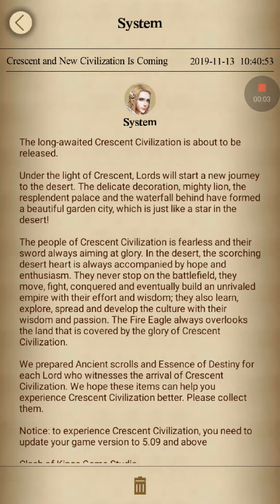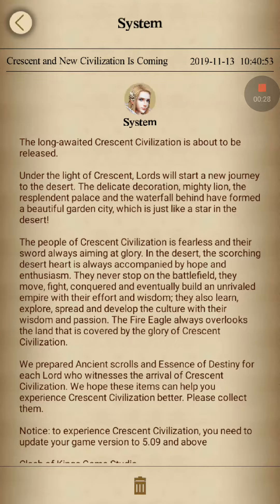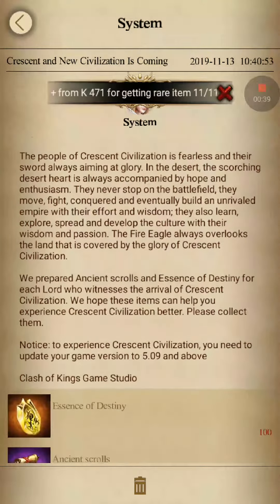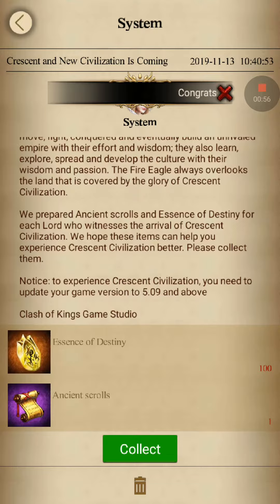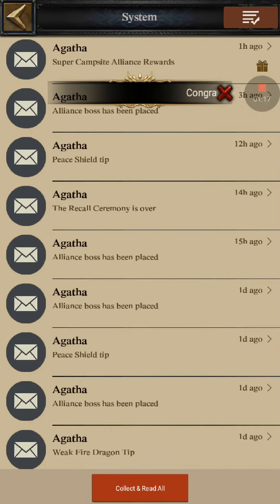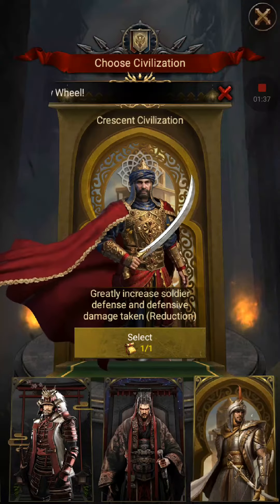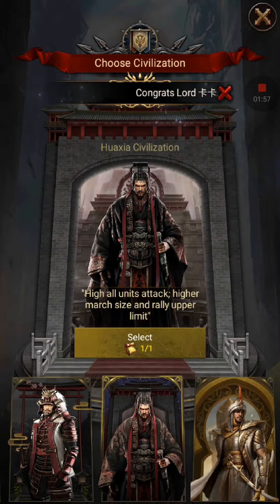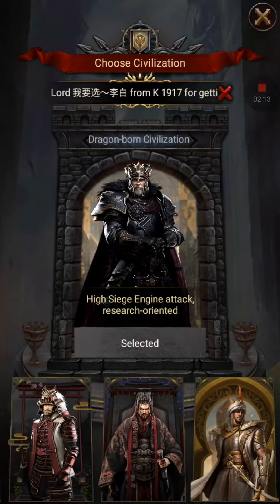🐉Clash of Kings🐉 new Crescent Civilization 5.09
Crescent Civilization😳😳😳